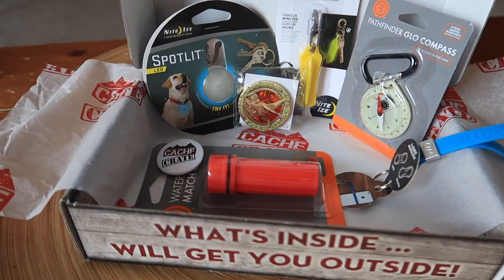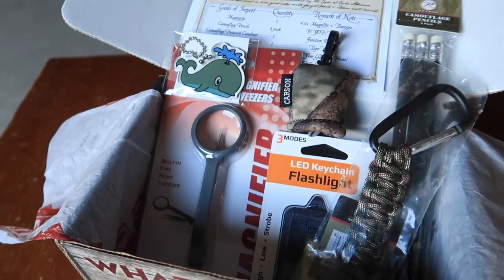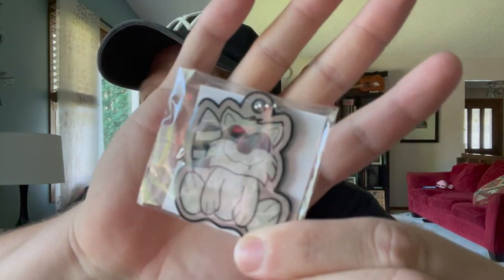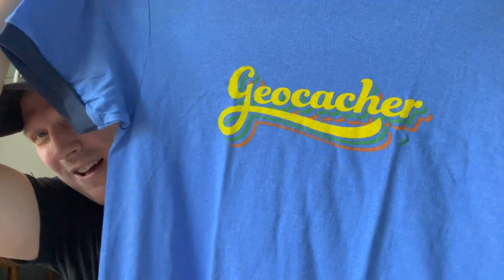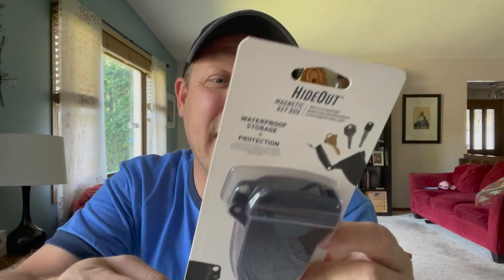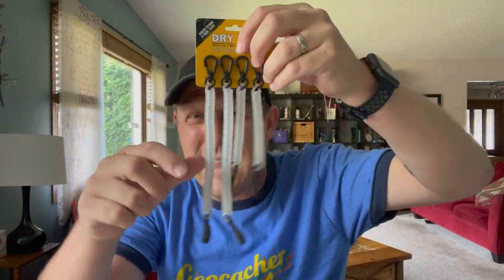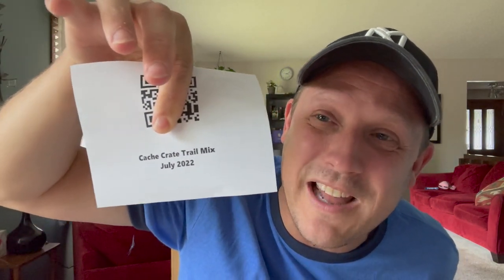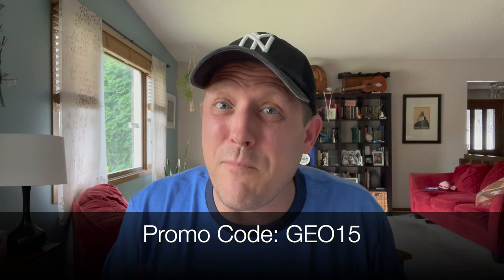I CAN'T BELIEVE I FORGOT TO OPEN THE CACHE CRATE!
I forgot to open the June Cache Crate so this month I'm opening 2 crates!